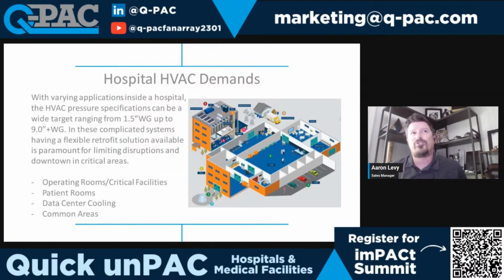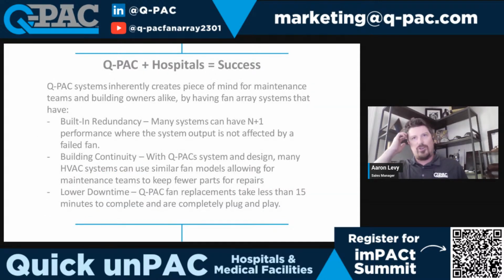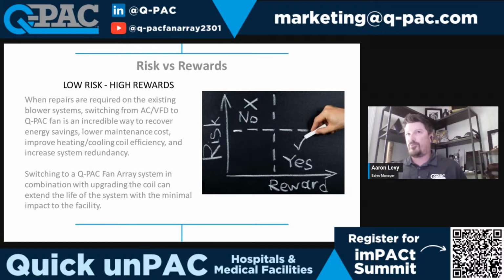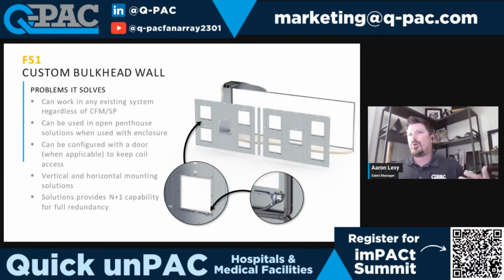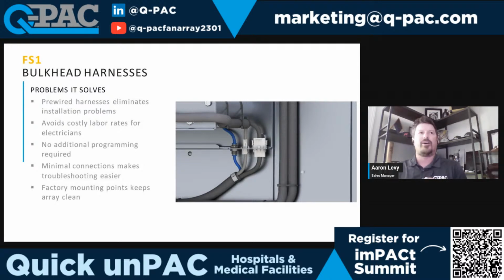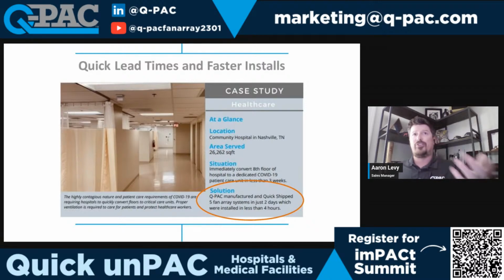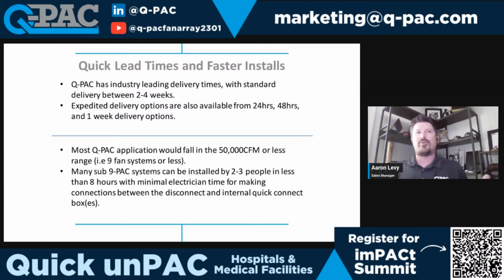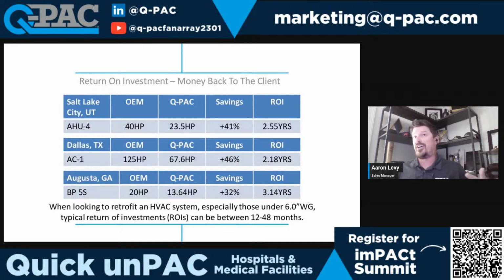Quick unPAC 5: Hospitals & Medical Facilities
Quick unPAC
Session 5: Hospitals & Medical Facilities

Hospitals and medical facilities have critical infrastructure systems creating perfect environments to provide essential and necessary services. Business and application demands push these facilities to maximize budgets while optimizing facility operations.

Few HVAC solutions possess the flexibility for both existing or new AHUs or construction, or scale to meet any-size commercial property and are capable of reducing energy consumption and streamlining operations. This intersection of tailored solutions is where Q-PAC makes sense.

Q-PAC begins deep diving into vertical-specific project highlights, applications, and challenges. Each type of facility brings its challenges, and the FS1 Fan System possesses specific engineered solutions to meet the demand of the facilities.

We welcome all manufacturers' reps, mechanical contractors, building owners, and facilities teams to join.

Timestamps:

(00:00-02:13) Introductions & Annoucements

(02:14-04:10) Application Demands, Hospitals

(04:11-08:12) Hospital Maintenance & Aging Systems

(08:13-11:21) Q-PAC Benefits

(11:22-17:07) Risk vs Reward

(17:08-18:37) Q-PAC Integration

(18:38-23:58) Bulkhead Wall

(23:59-25:25) Wire Harnessing

(25:26-27:09) Quick Connect Box

(27:20-29:42) Control Panel

(29:43-34:47) Complete System & Warranty/Support

(34:48-37:21) Quick Install & Repair

(37:22-40:27) Lead Times & Shameless Advertising

(40:28-45:23) Energy Savings & ROI

(45:24-57:10) Questions & Wrap-Up